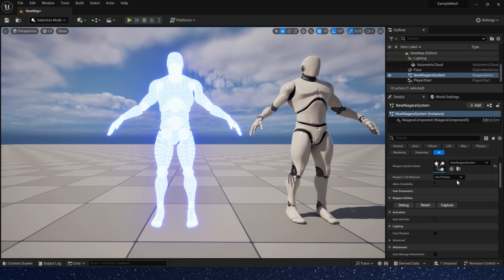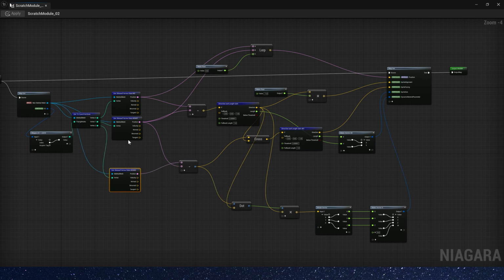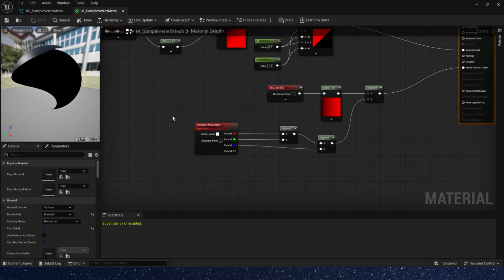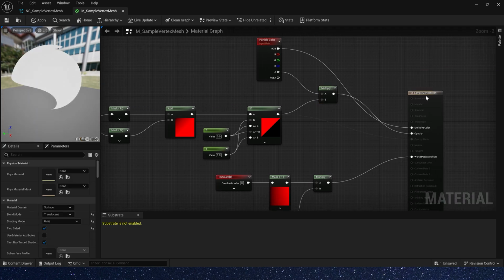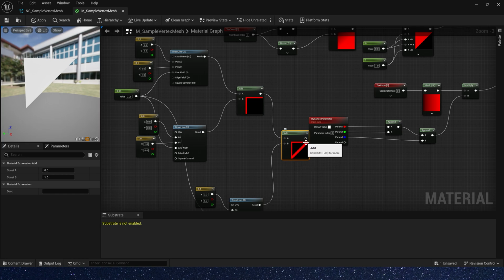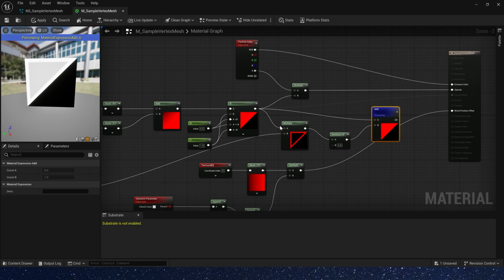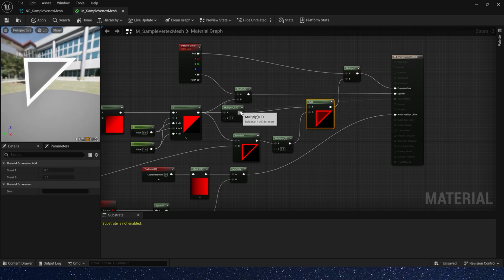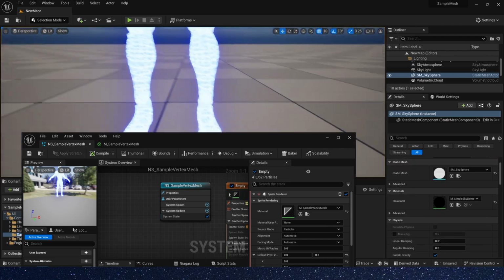UE5 Niagara Sample Mesh Triangle Effect - Tutorial